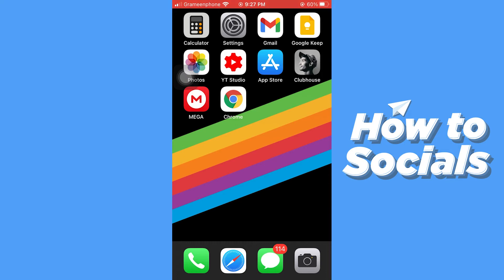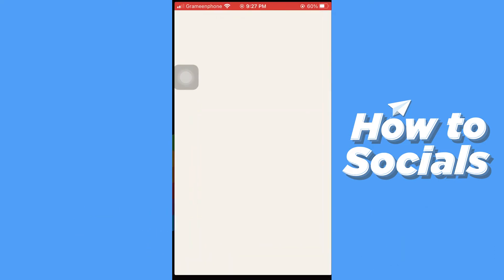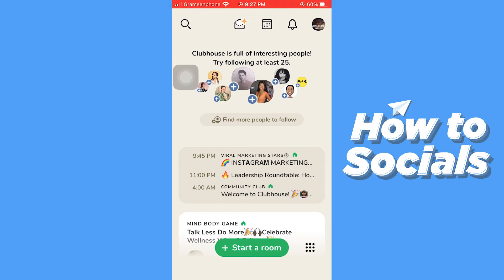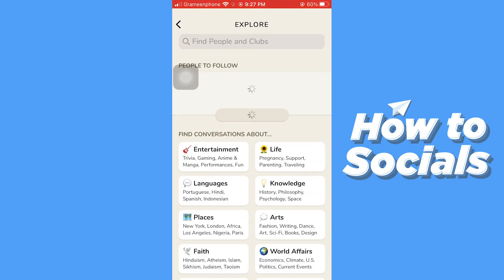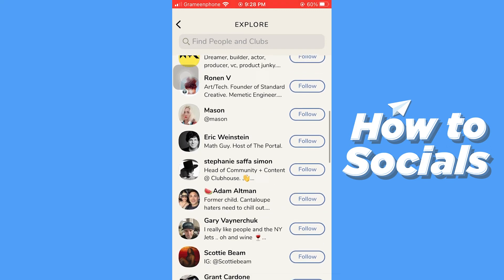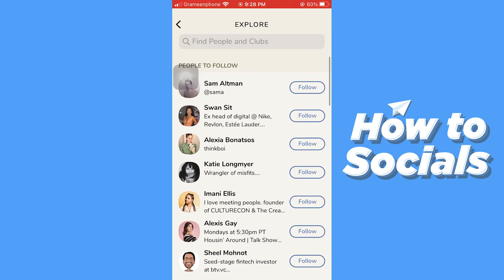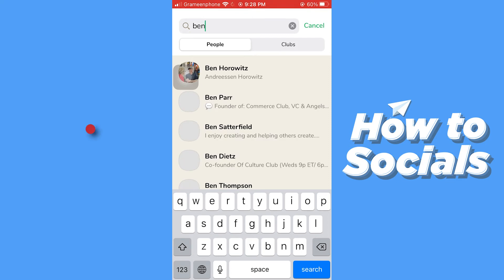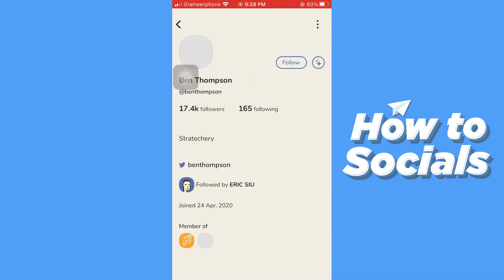How to Find People on Clubhouse App - Clubhouse App Find People Tutorial (VERY EASY)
How to Find People on Clubhouse App - Clubhouse App Find People Tutorial

In this video I show you how to find people on clubhouse app in 2021.